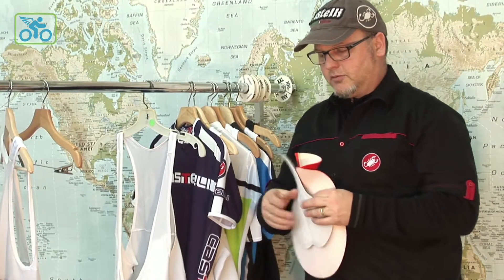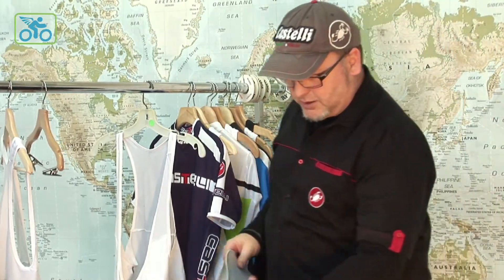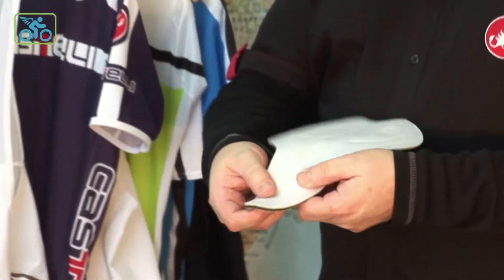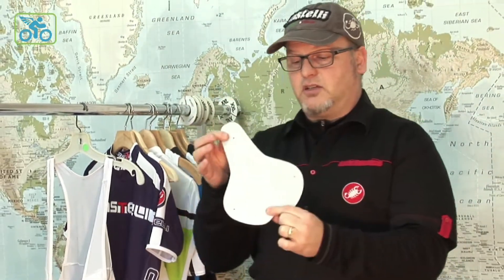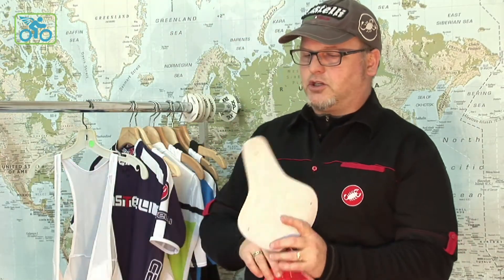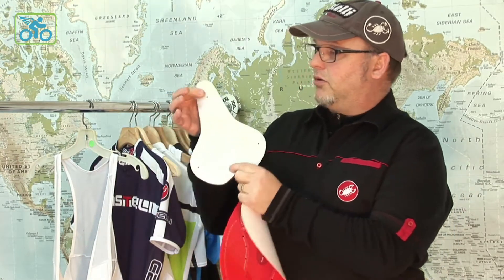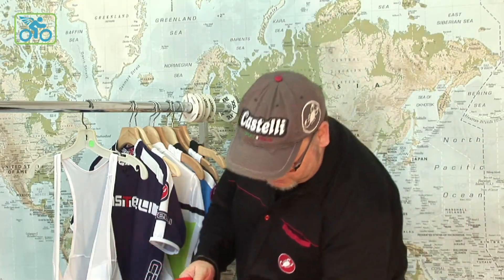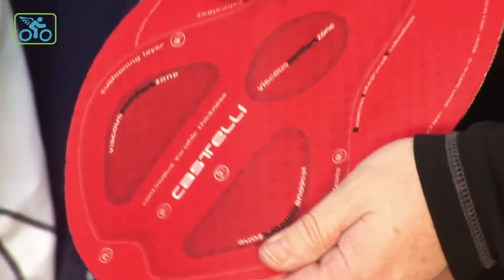Castelli Progetto X2 Chamois - BicyclingHub.com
The Progetto X2 chamois is Castelli's top of the line chamois.  It's found in their high end cycling clothing including the Castelli Body Paint 2.0 Bib Shorts and other high end bibs including the Castelli Endurance Bib Shorts BicyclingHub.com stocks a full line of Castelli bibs and we specialize in having one of the largest collections of Castelli in the world

Video produced by Dan Kaufman crankmychain.com